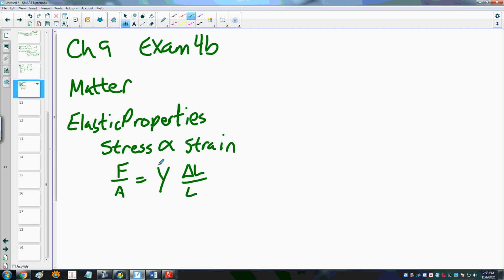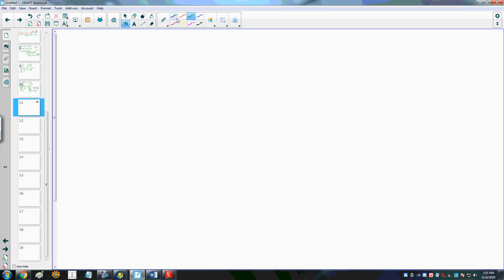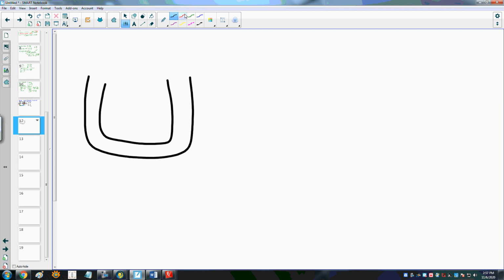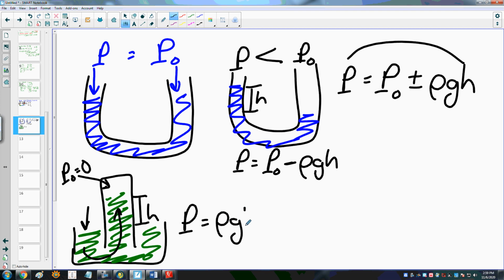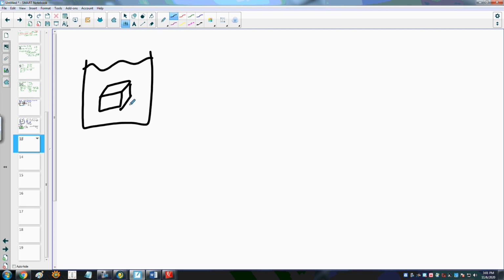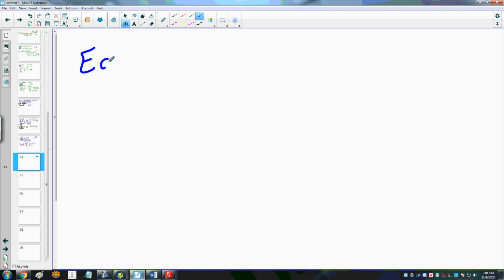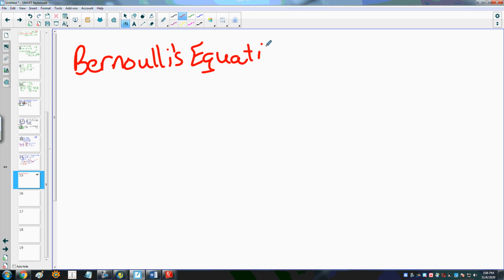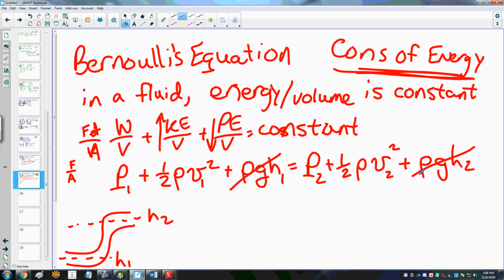helpsession 11 6 2020 phys101